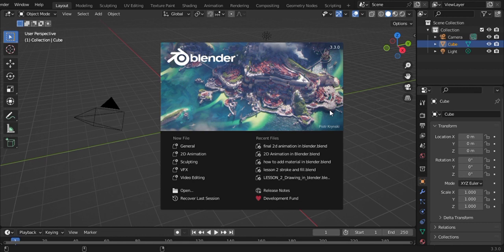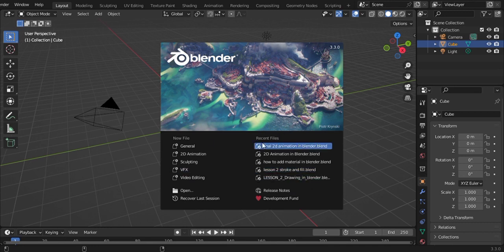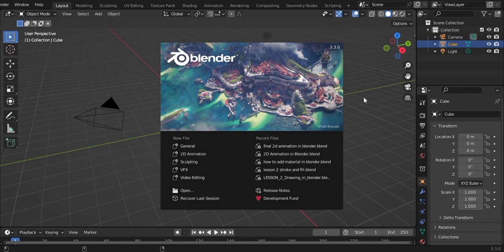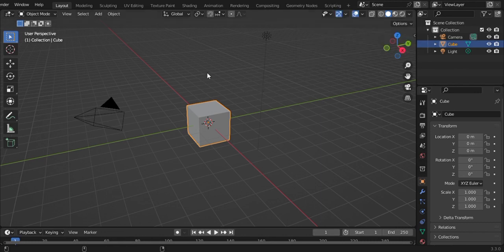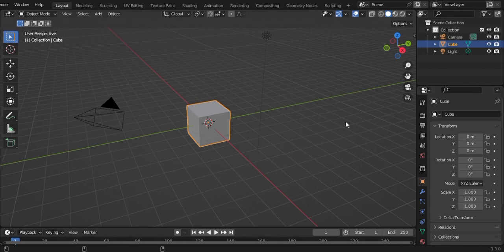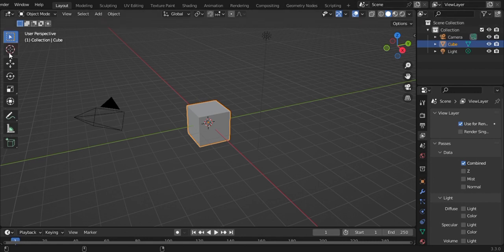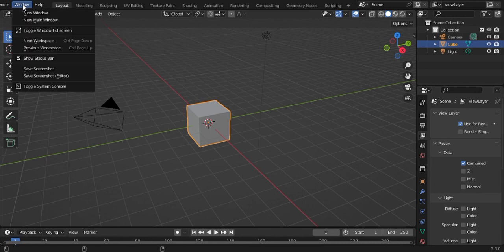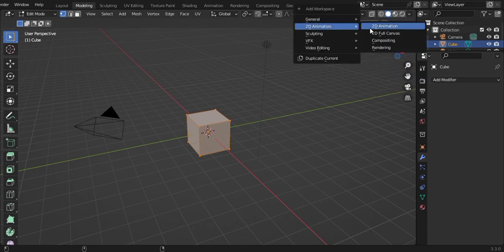TASK 1_BLENDER_OLAVARIO_ARNOLD